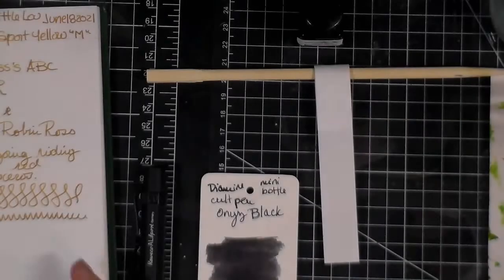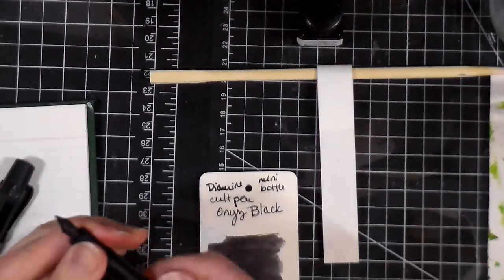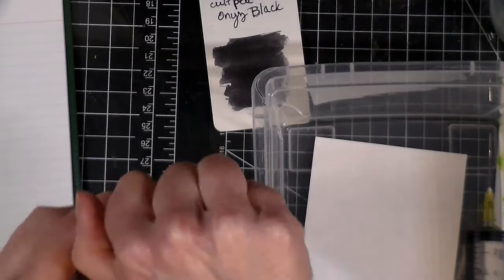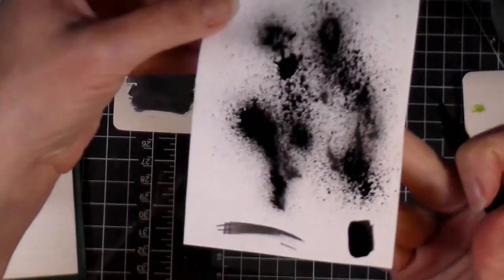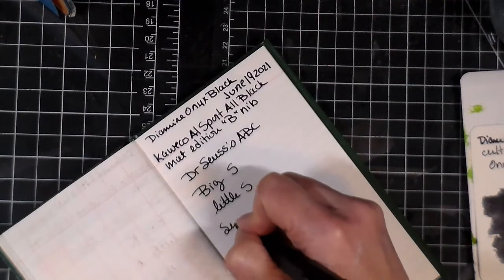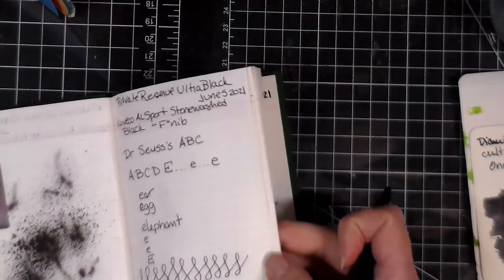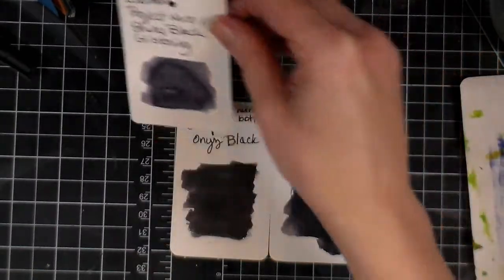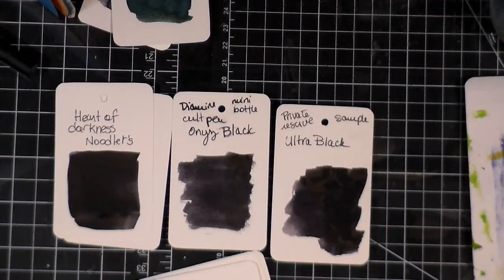30inks30days Diamine Black Onyx Day 18 June 2021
There seems to be black from everyone... I like this black but it's a black lol  It does look amazing in my pen the Kaweco AL sport all black with a B nib

Snail mail:
CP 43530 Roxboro DDO
Dollard-des-ormeaux, QC
H8Y 3P4
Canada

summer smile
Soho
Hopeful Freedom
Downpour
Crawdad
Dog and Pony show
Kontinuum
Rural stride
Sleepy Jack